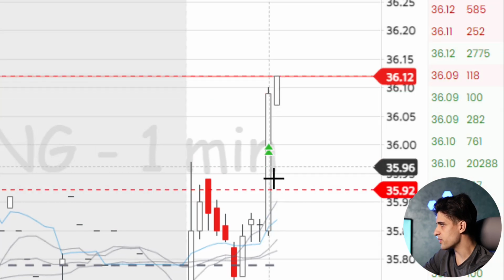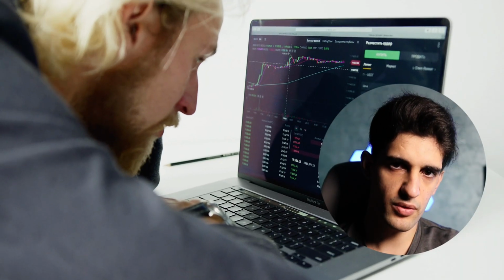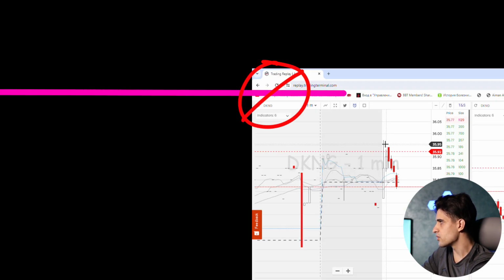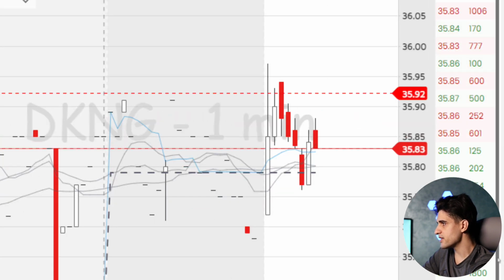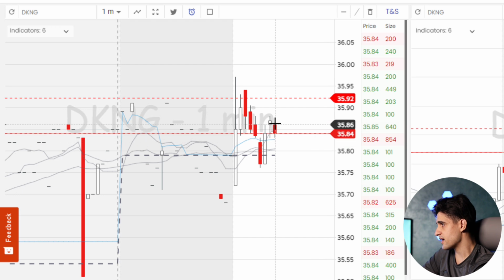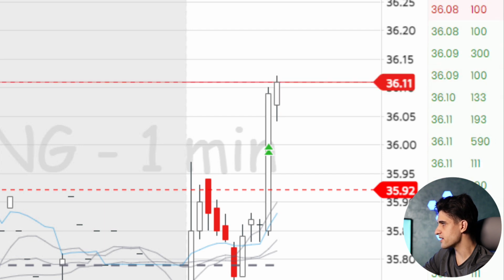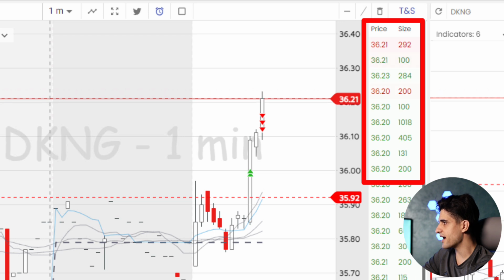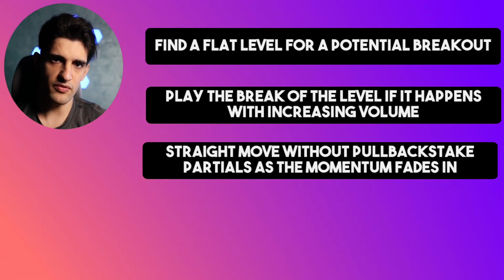How to Trade Momentum